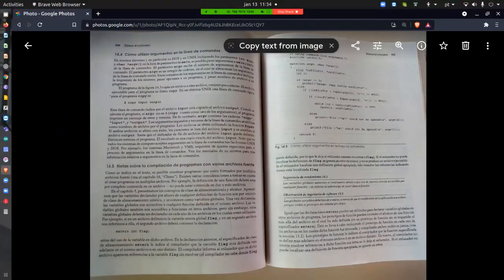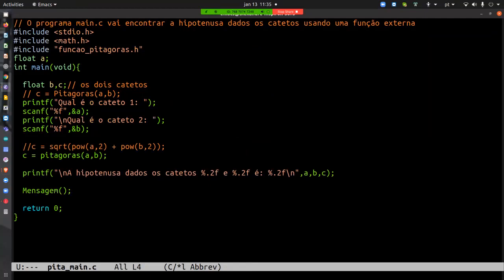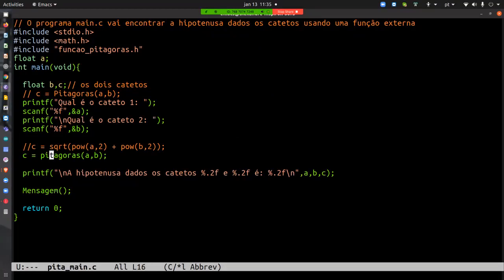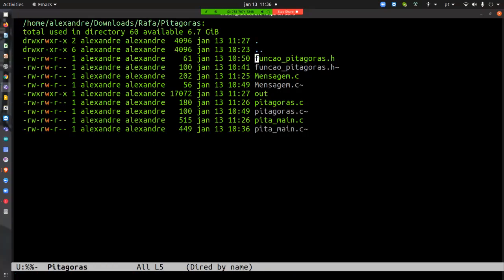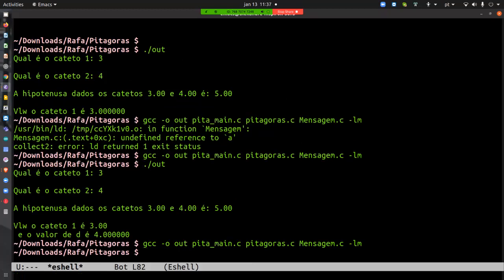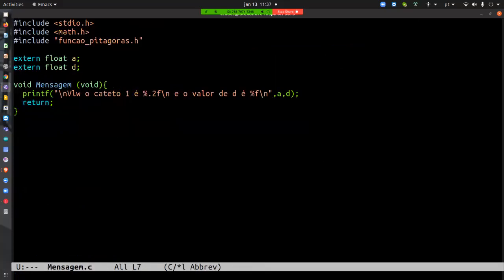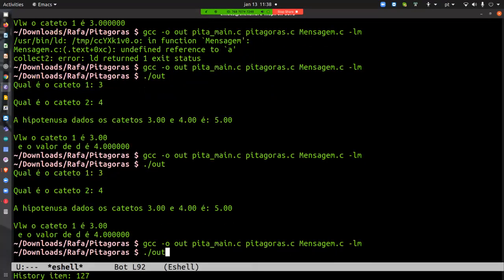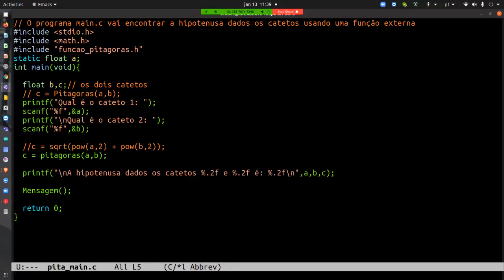Programmation cmpsvd1970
Cap 14